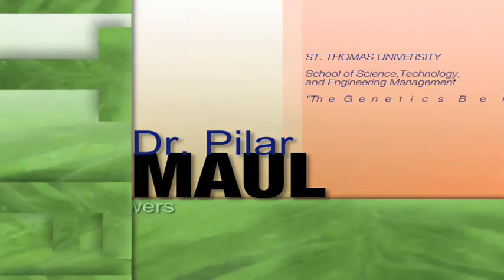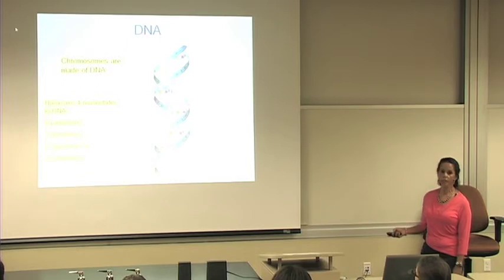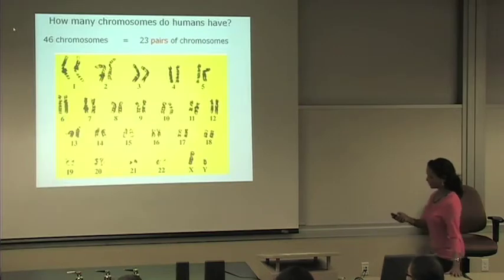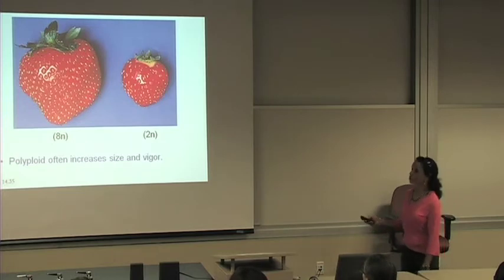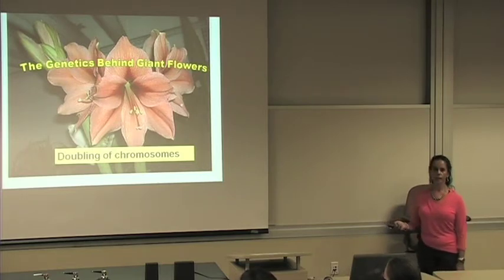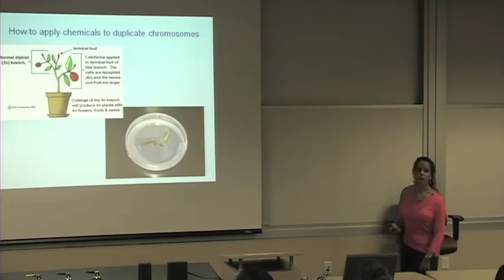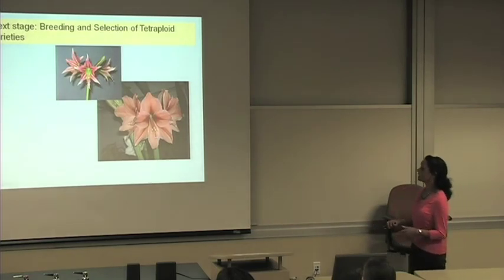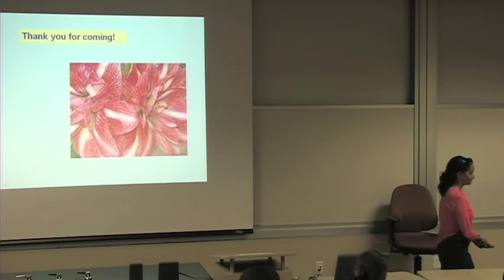The Genetics Behind Giant Flowers